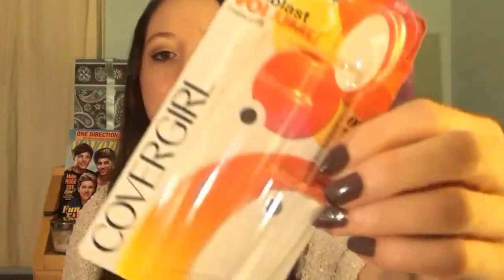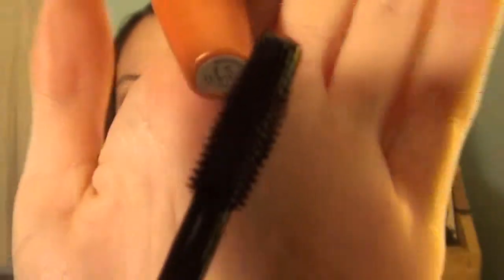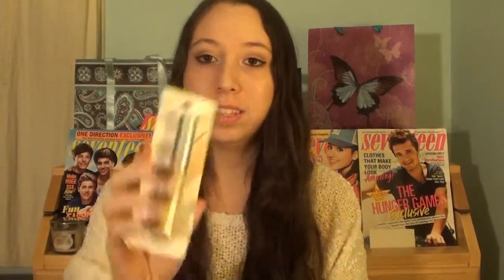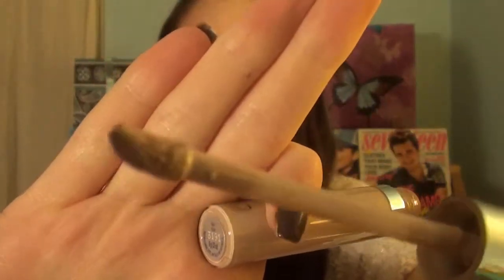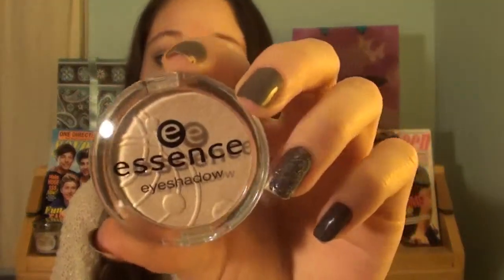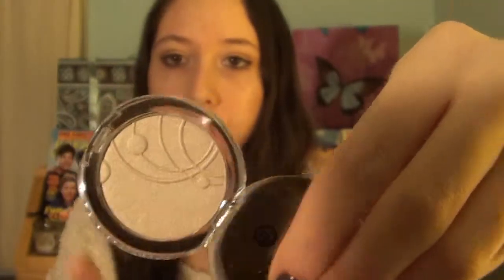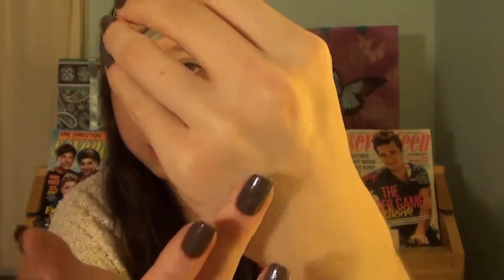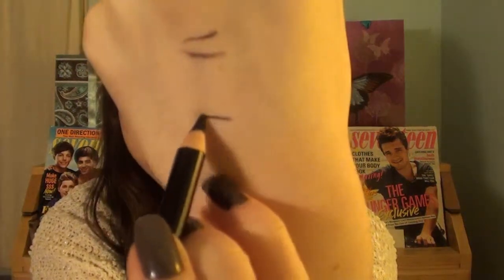Huge Makeup Haul: CVS, K-Mart, Ulta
Showing you some makeup purchases I've made from Ulta!!!
- Michelle

ALL ITEMS PURCHASED BY ME. This is all my personal opinion.